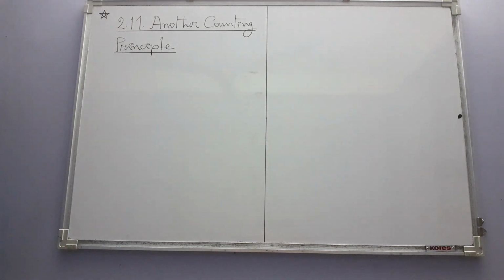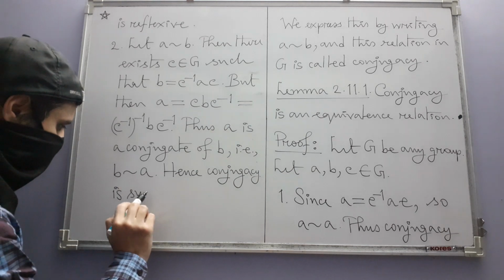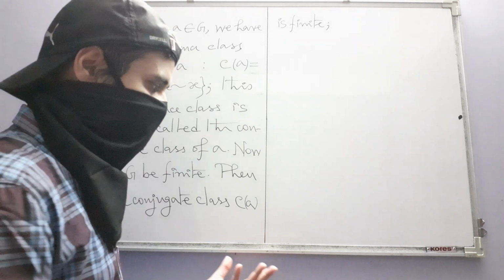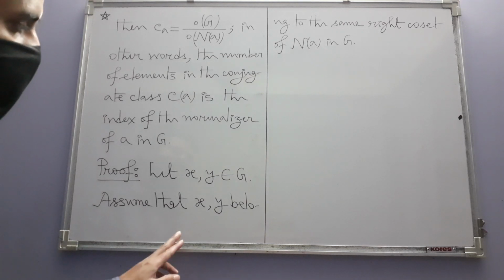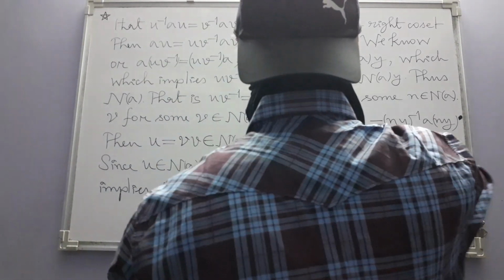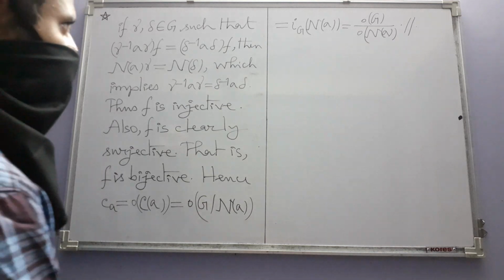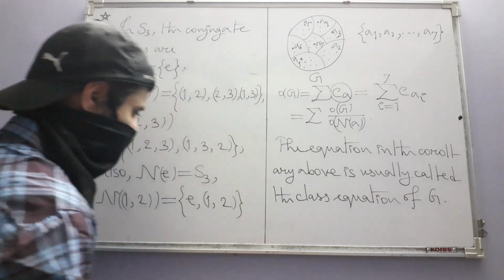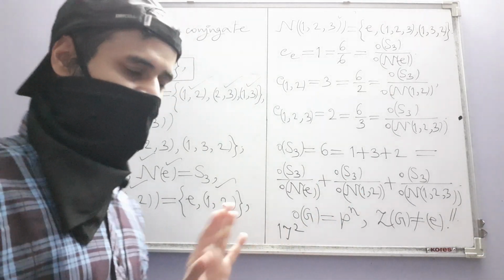Another Counting Principle (Herstein)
We start Section 2.11 - Another Counting Principle. In this part we derive the class equation of a finite group. In the next part we will see some consequences of class equation.